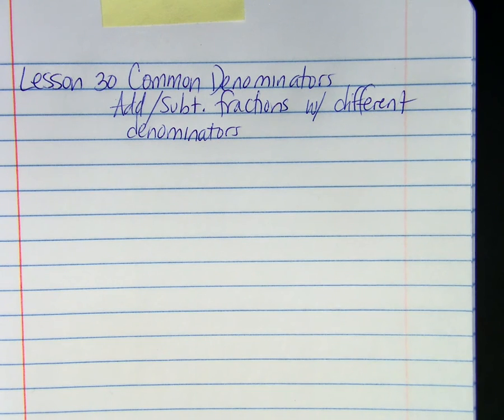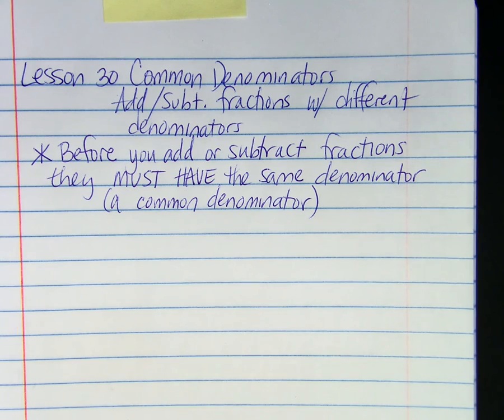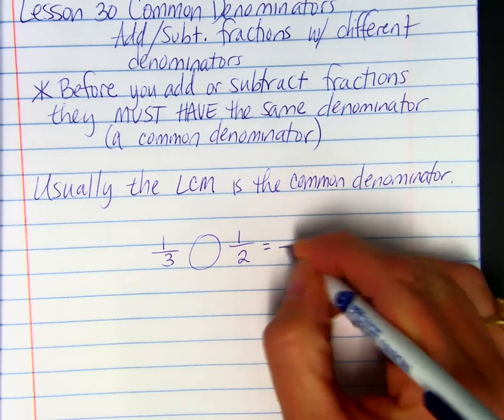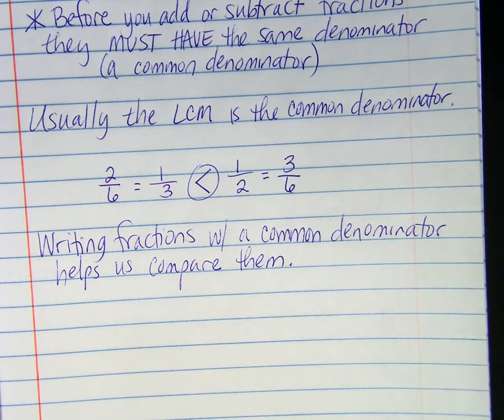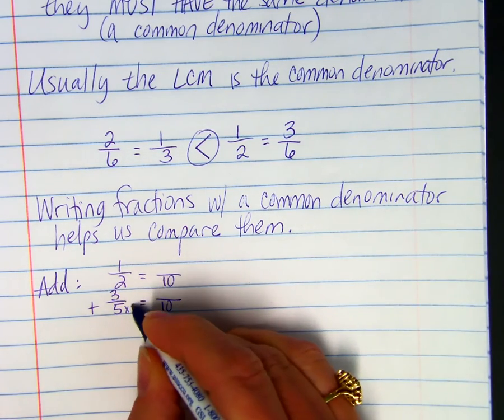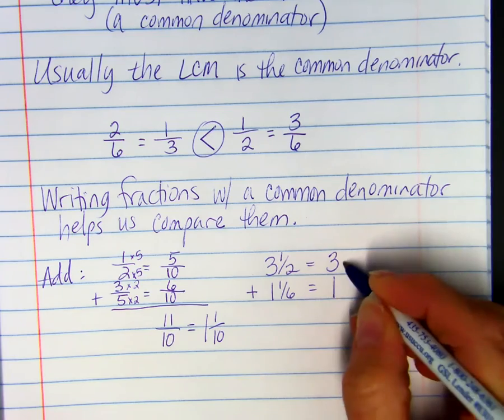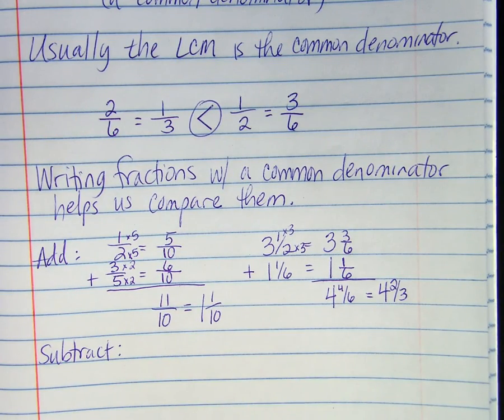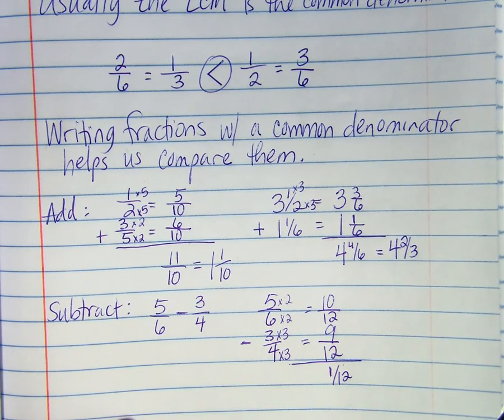Common Denominators/Adding and Subtracting Fractions with Different Denominators